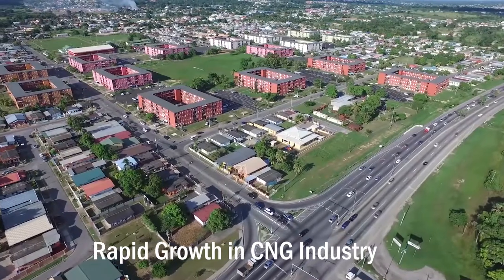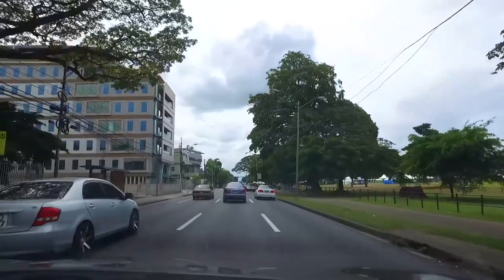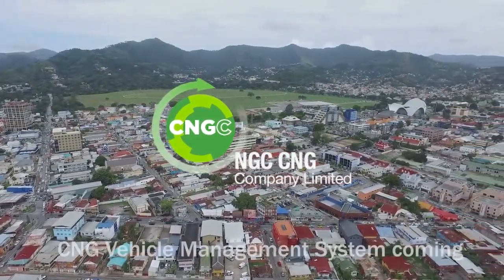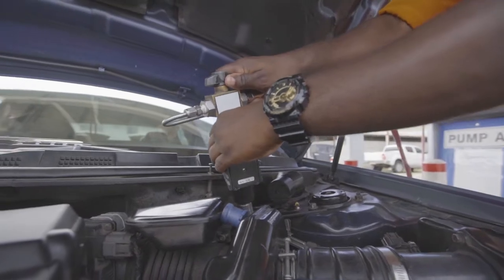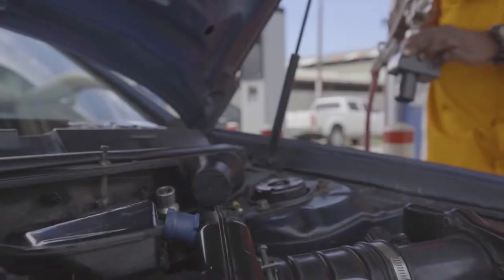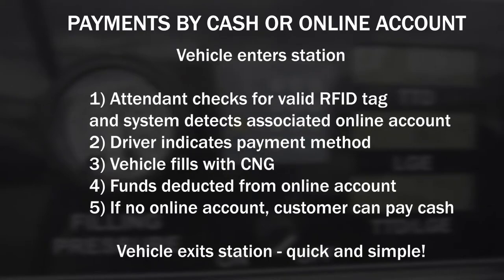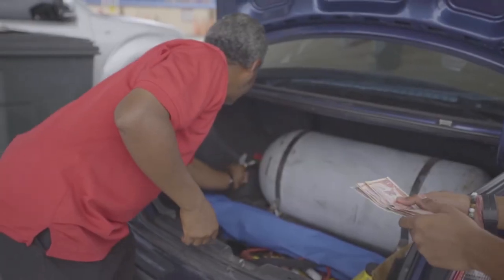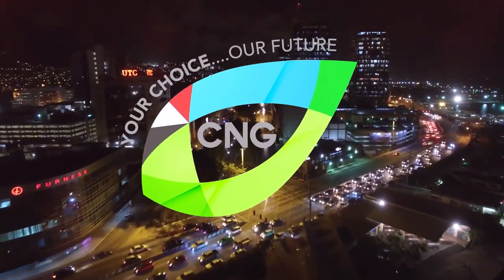CNG Vehicle Management system - VA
The CNG Company of T&T is introducing a new management
 and control system for dispensing fuel which includes cashless payment.

Director/Editor - Timmy Mora
Camera - Matthew Mora